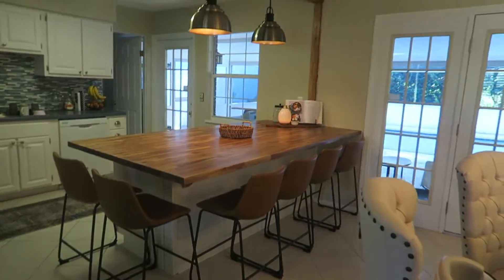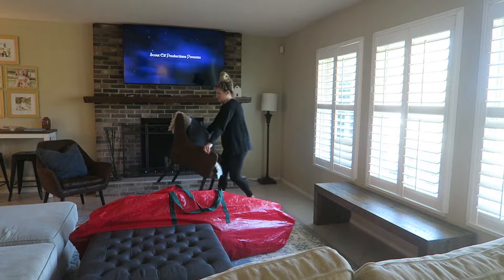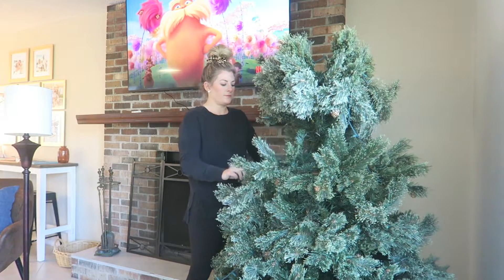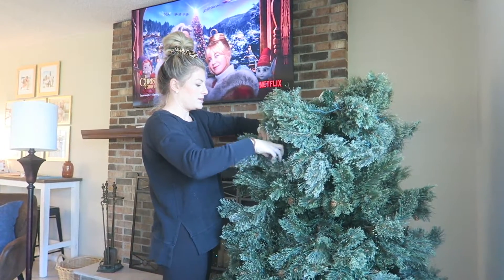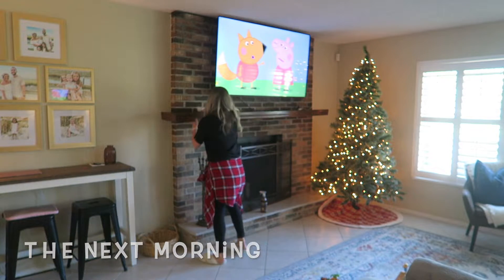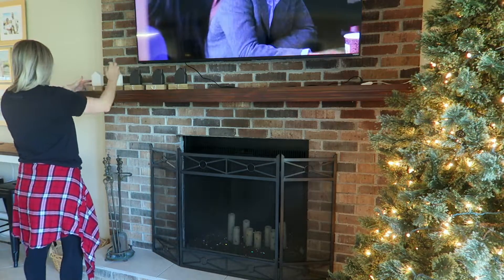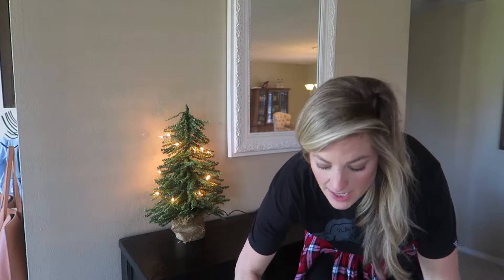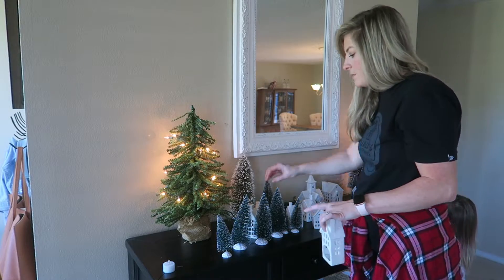DECORATE WITH ME FOR CHRISTMAS 2021!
Welcome back, friends! Today I'm sharing a look into decorating our new home for Christmas!

Christmas Music by Infraction